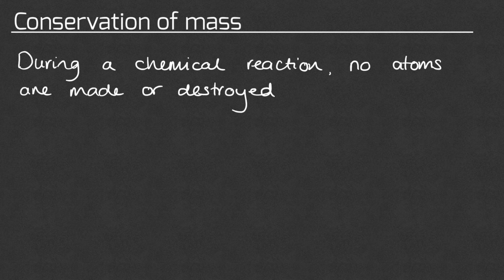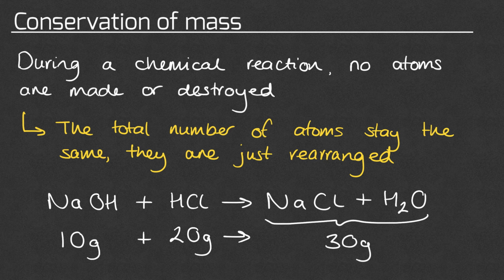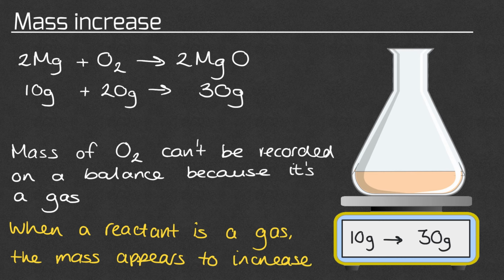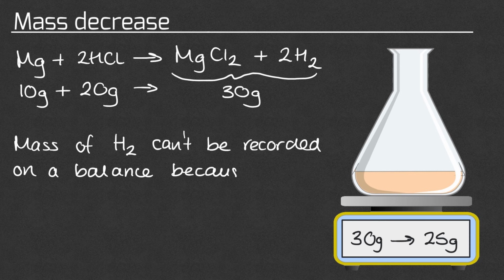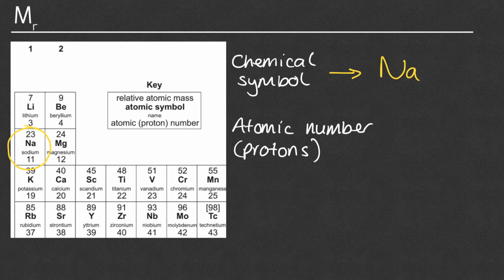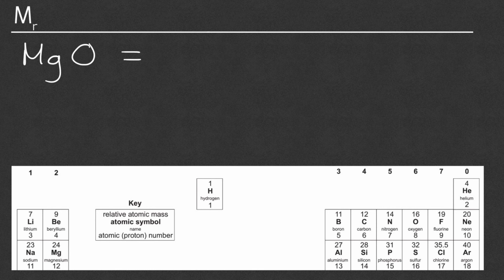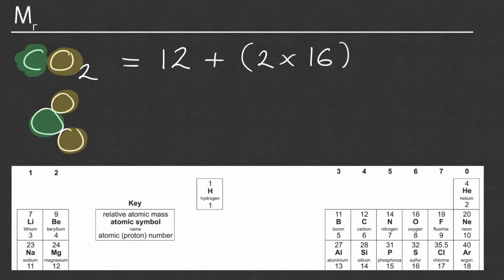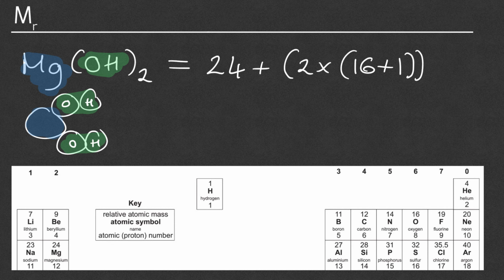Conservation of Mass & Mr | GCSE Chemistry | 4.3.1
Lesson about methods of Conservation of Mass & Mr from AQA GCSE Chemistry (4.3.1). Covers what the conservation of mass it, cases where it appears the mass increases or decreases, and how to calculate the Mr of a compound/molecule.

Overview: 00:00
Conservation of mass: 00:38
Why the mass appears to change: 02:59
Mr: 06:56